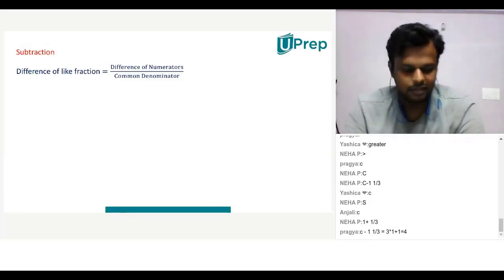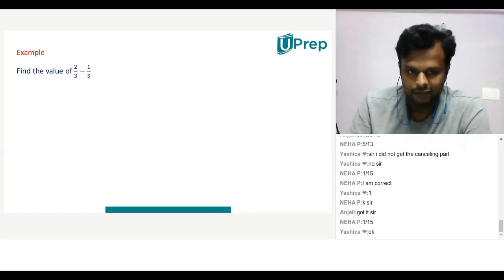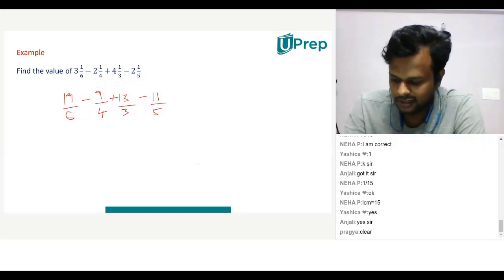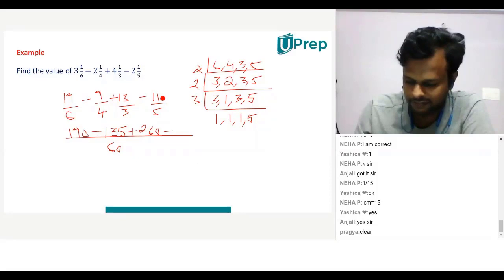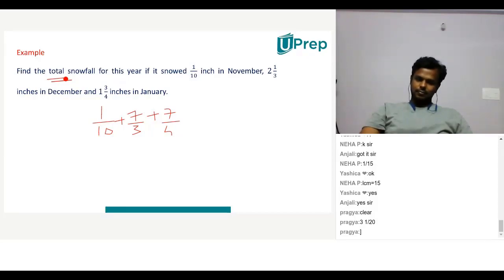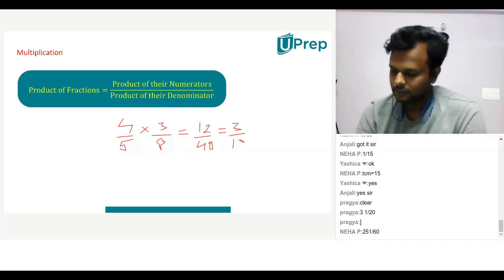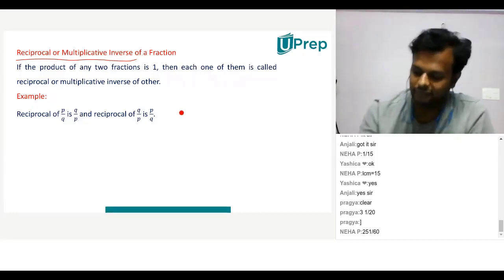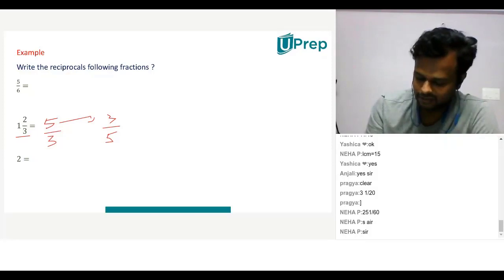Fraction part 3 (Fundamentals of operations) | Fractions | Math | Class 6 | UPrep | IIT JEE/NTSE/NSO